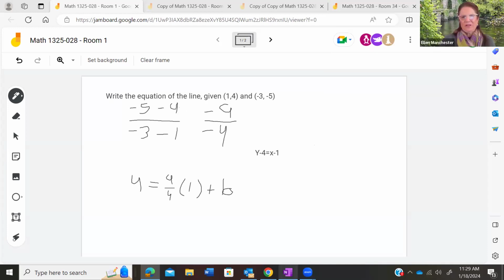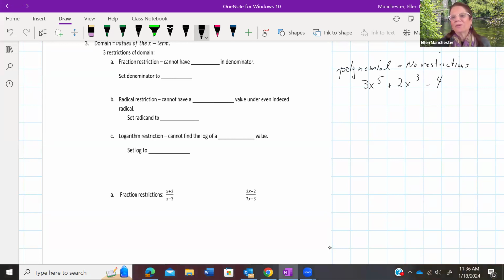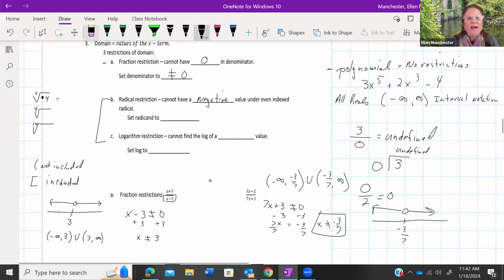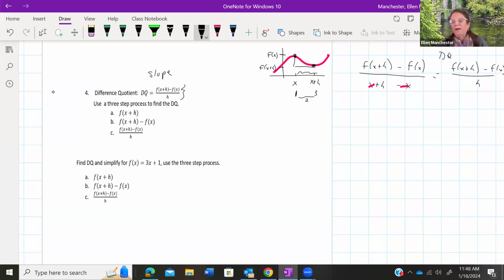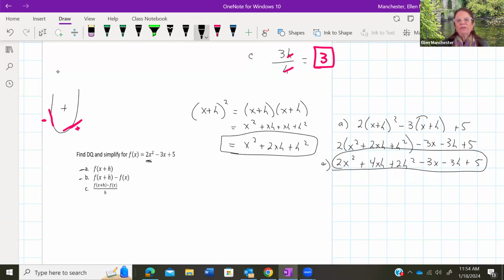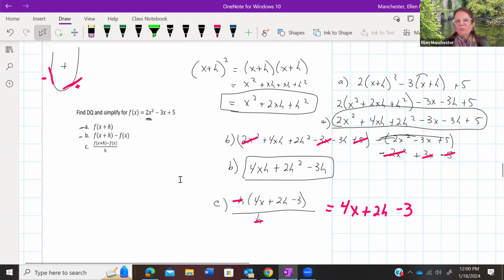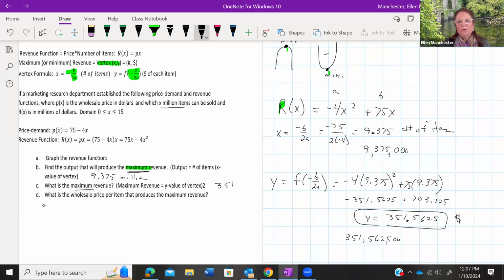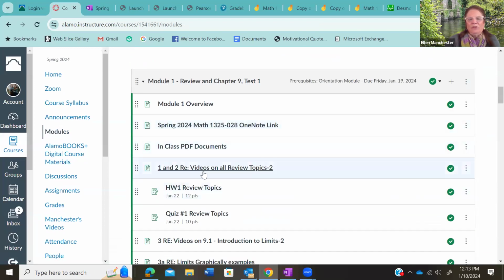Sp2024 Math 1325, Review Topics